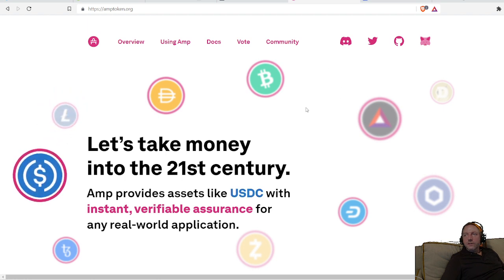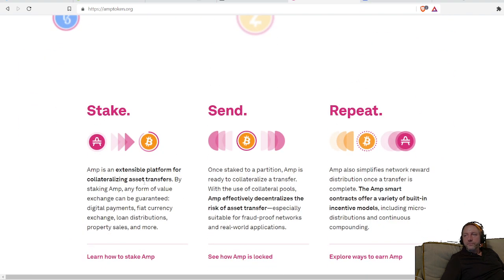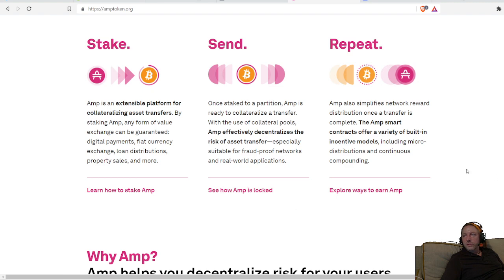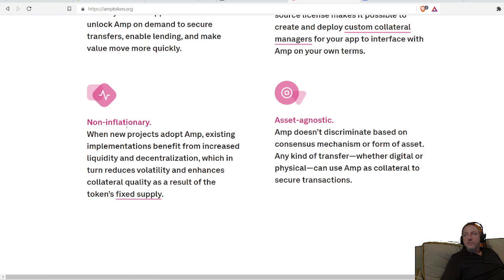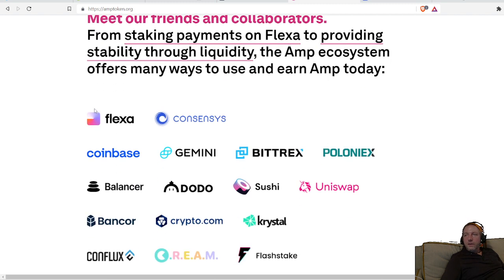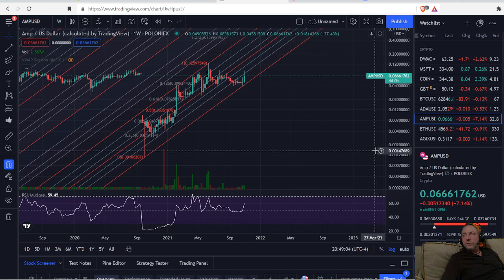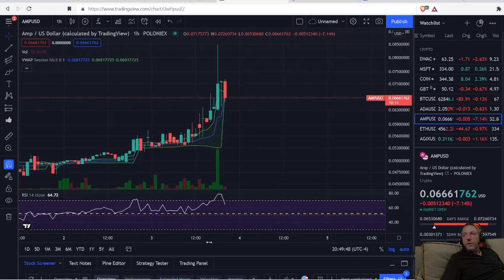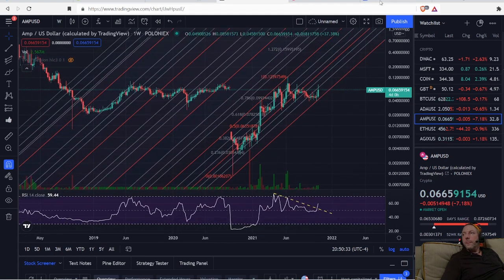AMP - Coin of the Day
In Good Fortune. Investment News, Technical Analysis, Day Trading.
Stock & Traditional Market's, cryptocurrency, DeFi, Gaming and NFT's, Liquidity & Stake Pools.
Links you might find helpful.

Gamming Links you might find helpful.

*Note* this channel is for educational and entertainment purposes only, I'm not a financial advisor, nor do I give financial advice.